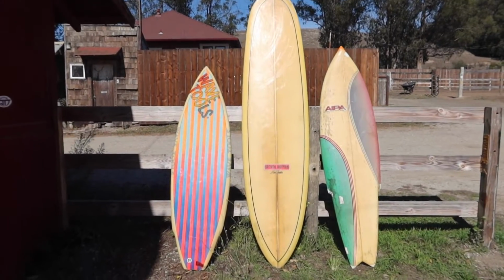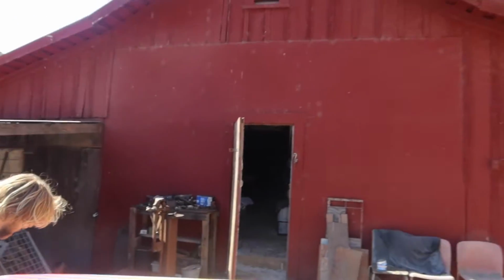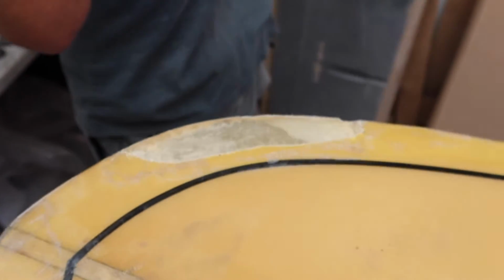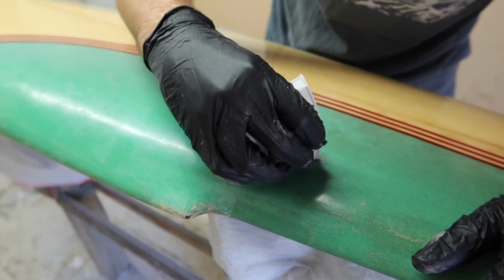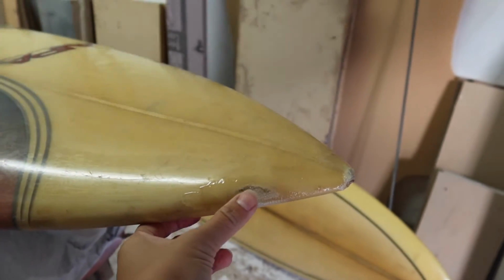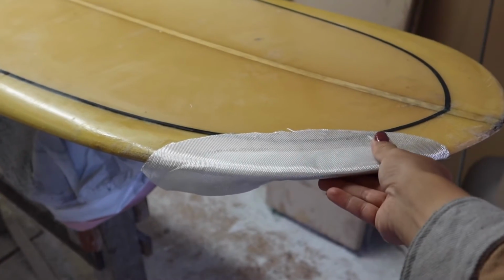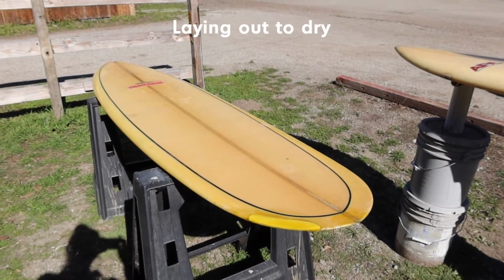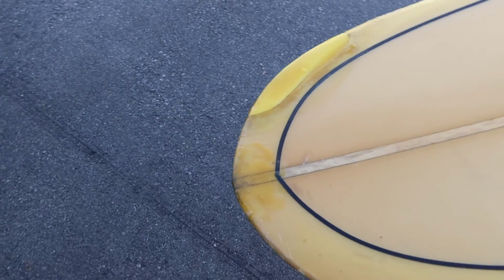RESTORING VINTAGE SURFBOARDS | surfboard repairs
In this video, my boyfriend and I show you how we fix and restore my dad's vintage surfboards from the 60s and 70s. The process took us about 5 days total.

~SOCIALS~

~LINKS~

~MUSIC~